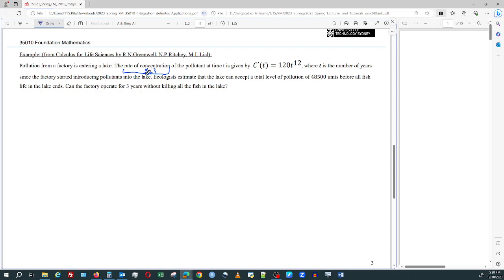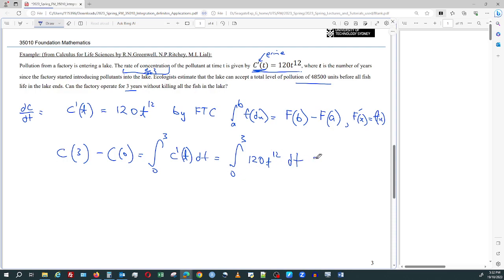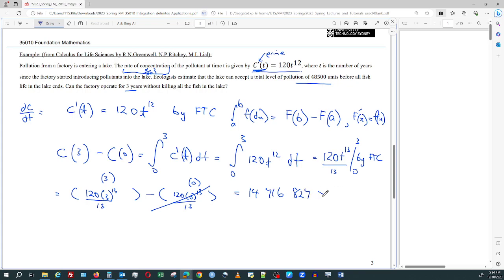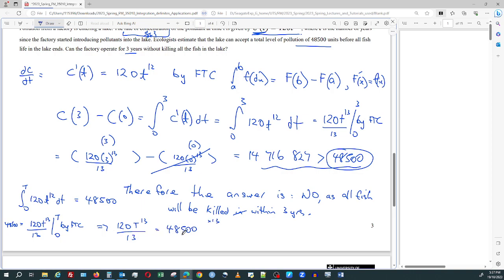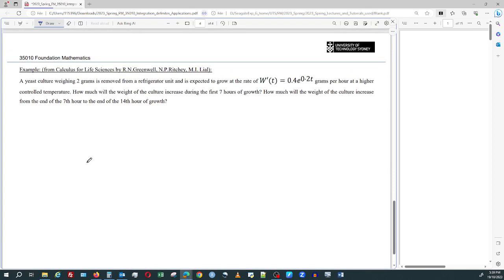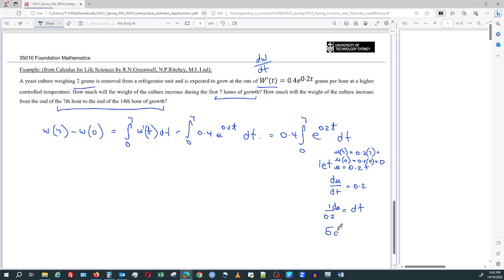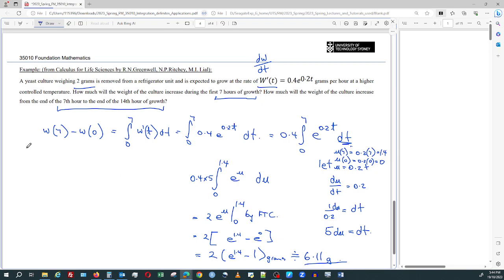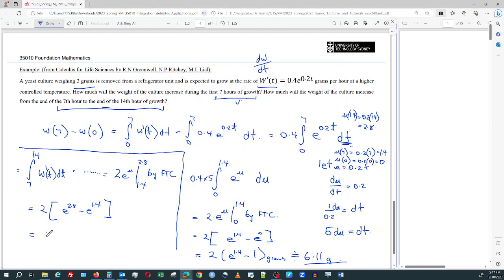2023 Spring FM 35010 Integration definites Applications part 2